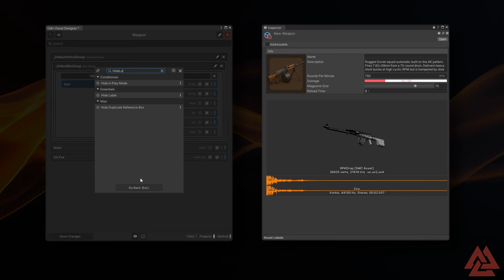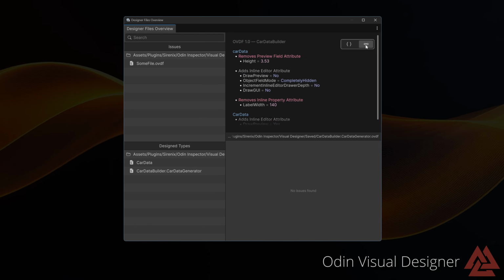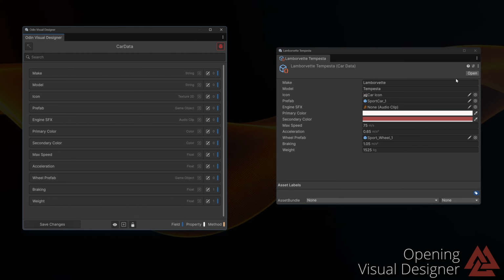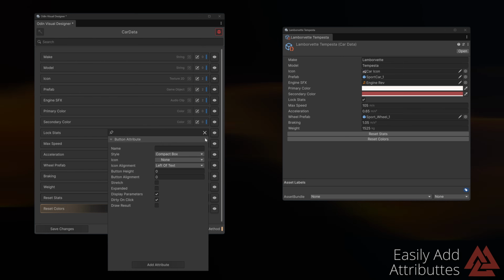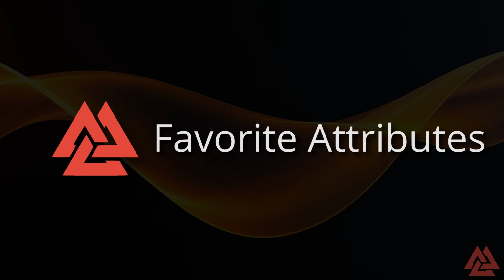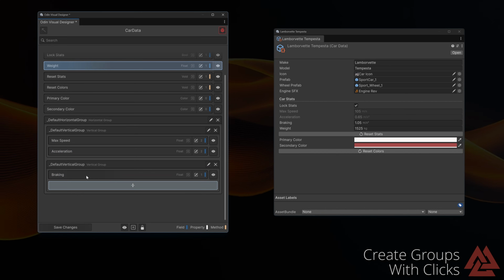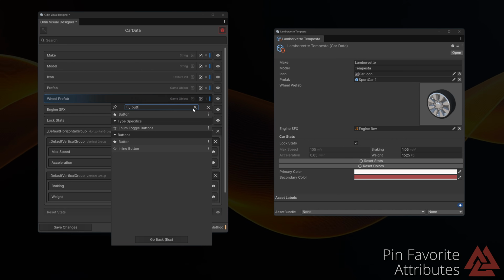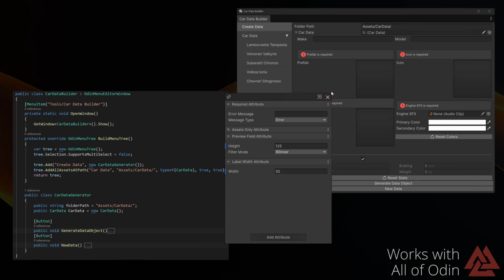Odin Inspector's New Visual Designer - Create Tools in Unity in Minutes Without Coding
Meet the Odin Inspector Visual Designer - the fastest and easiest way to build custom tools and editors in Unity - now without writing a single line of code.

Whether you’re a developer, designer or artist, you can now create powerful editor workflows visually using Odin’s new drag-and-drop interface.

With Odin's 100+ building block attributes at your fingertips, the Visual Designer lets you prototype, customize, and build production-ready tools in minutes - all fully compatible with your existing Odin Inspector setup and even your own custom attributes.